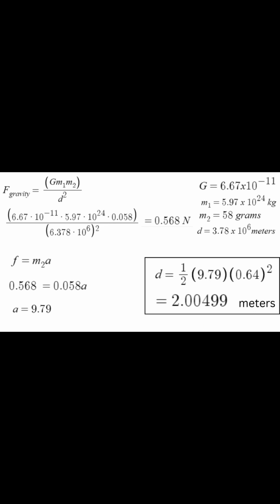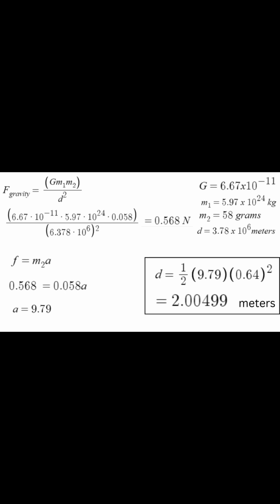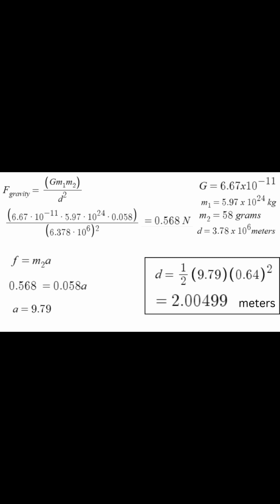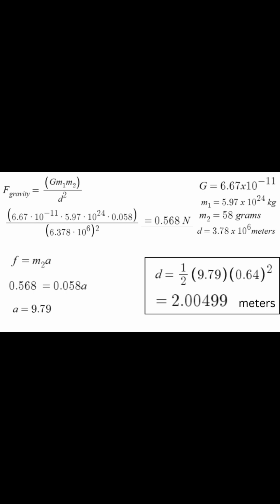Free Fall experiment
Can you you calculate a distance using a falling object? A time? A force?